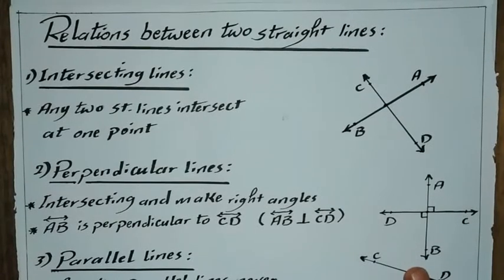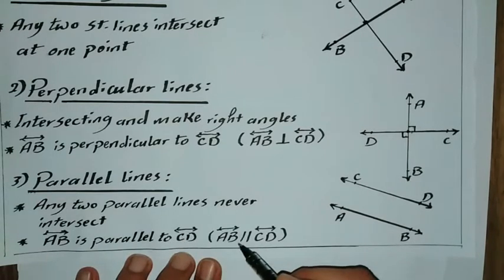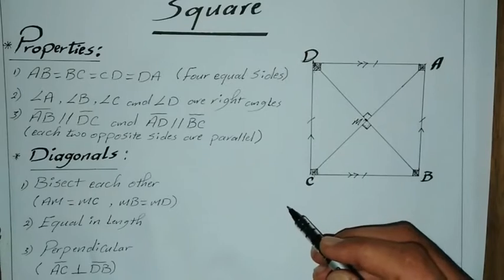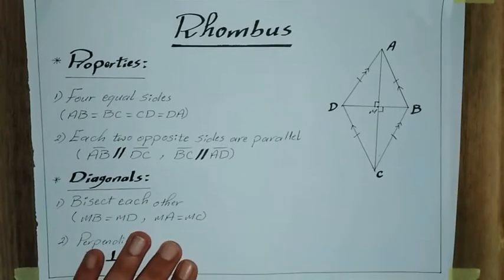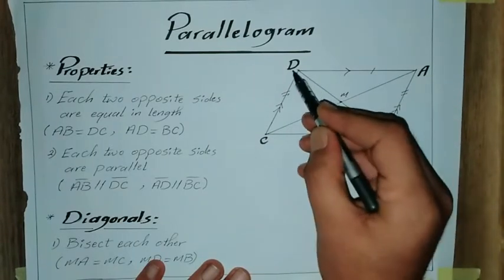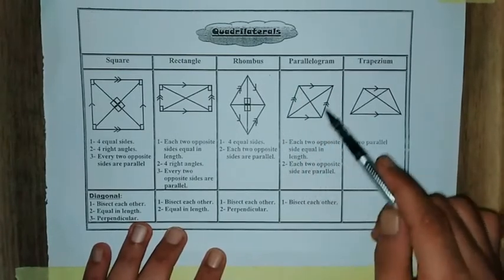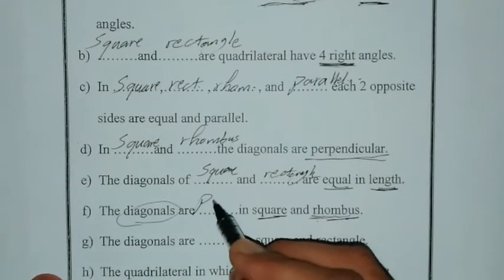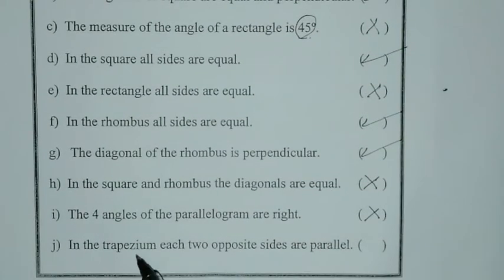Maths - Junior 4 - Quadrelaterals